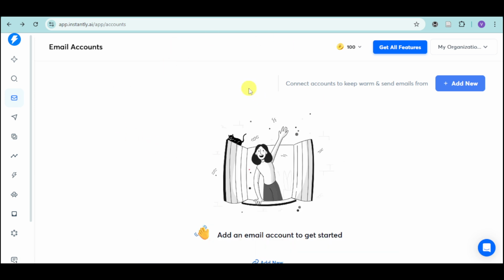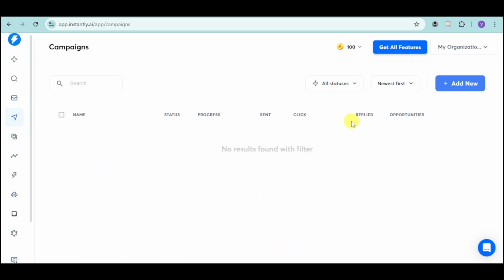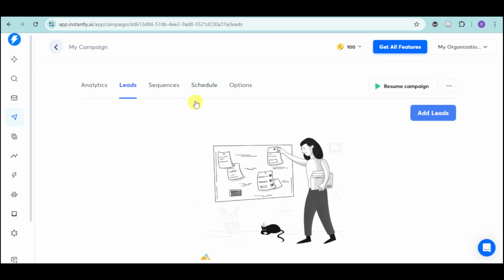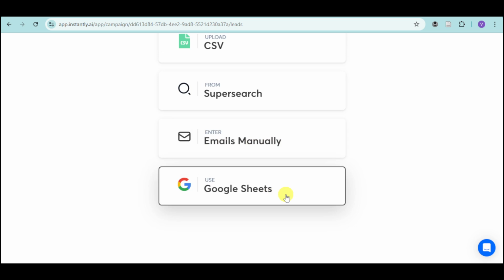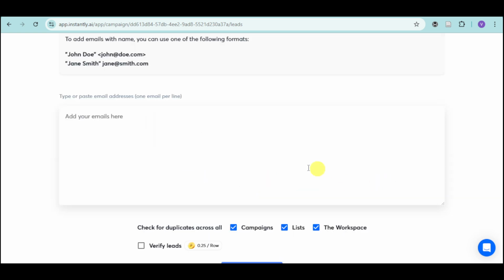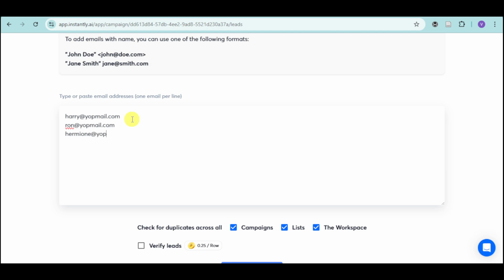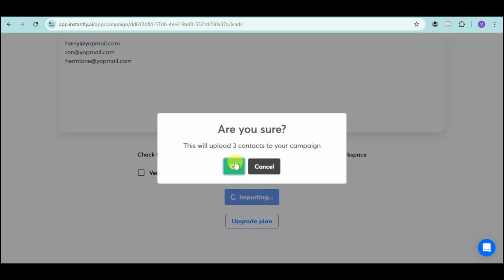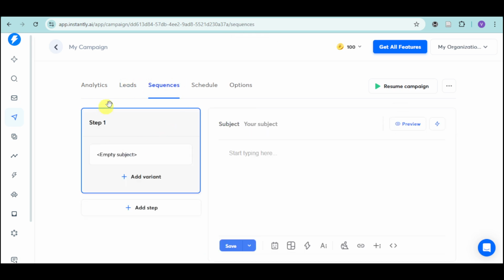How to Import Lead List into Instantly.AI 2025 (QUICK GUIDE)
Want to start a campaign fast? In this tutorial, I’ll show you step by step how to import a lead list into Instantly AI so you can launch cold email outreach quickly and effectively.

You’ll learn how to prepare your CSV file, upload contacts, map fields correctly, and make sure your leads are ready for campaigns inside Instantly AI. This guide is perfect for marketers, agencies, and business owners who want to manage leads and scale outreach in 2025.